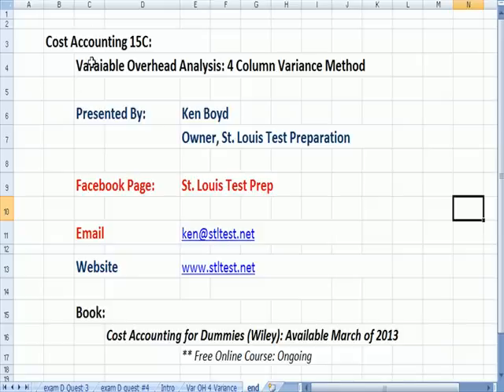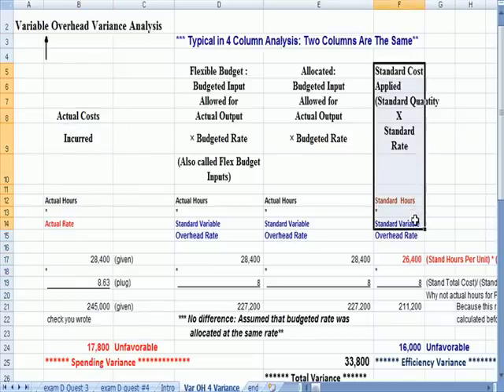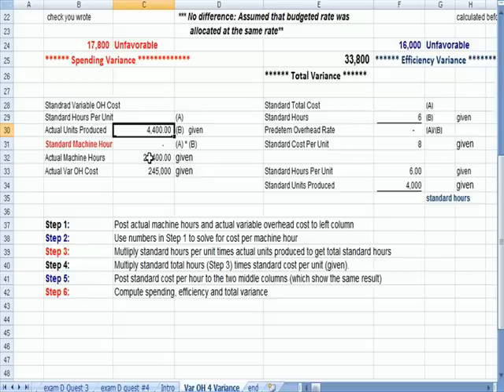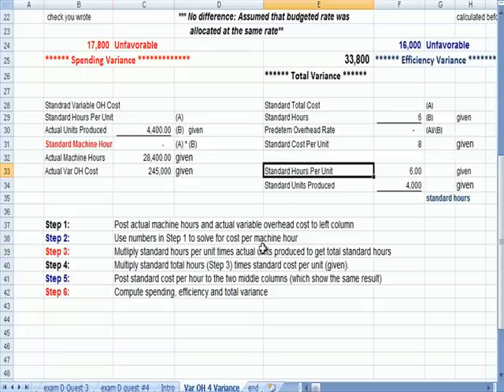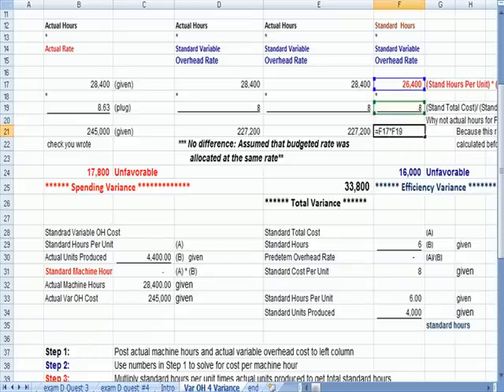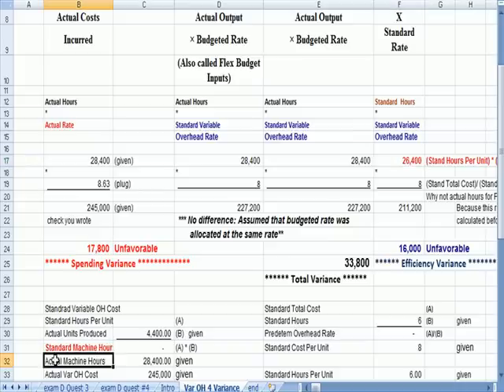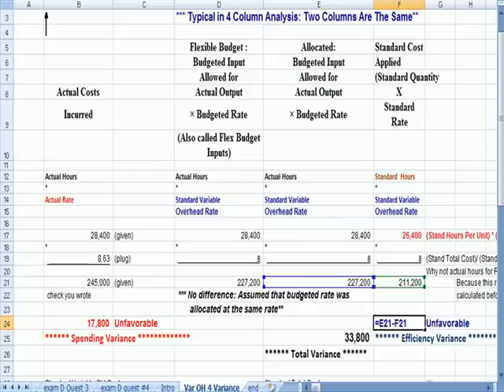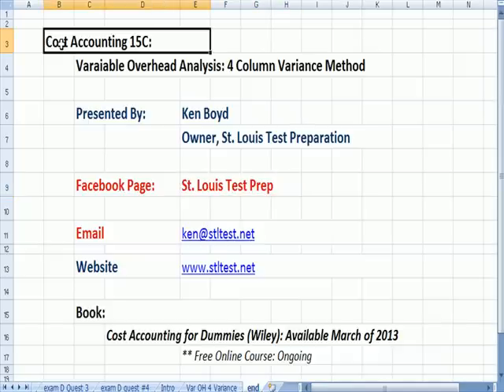Cost Accounting 15C Variable Overhead Variance Analysis/ 4 Column Method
This Cost Accounting video explains Variable Overhead Variance, the  4 Column Method of analysis, spending variances, and efficiency variances.